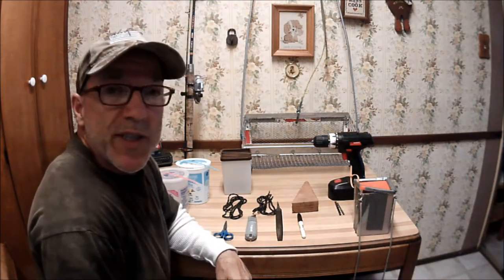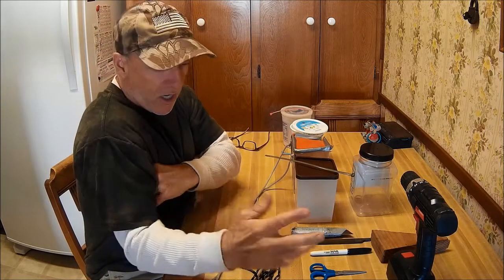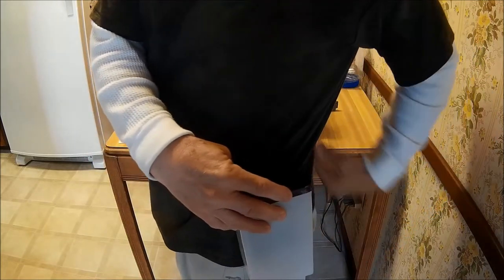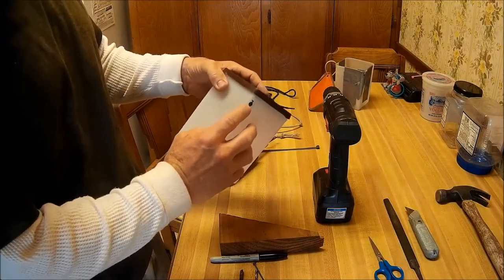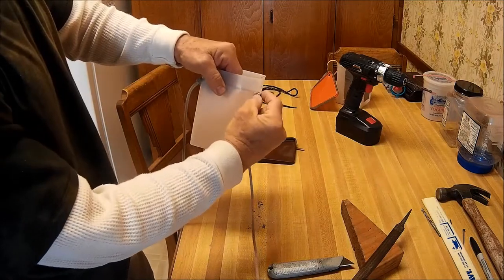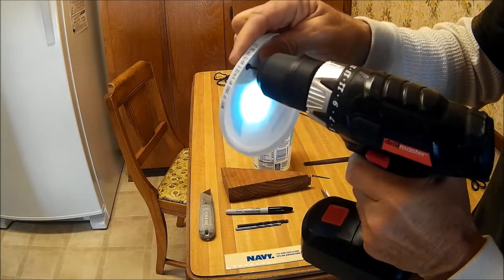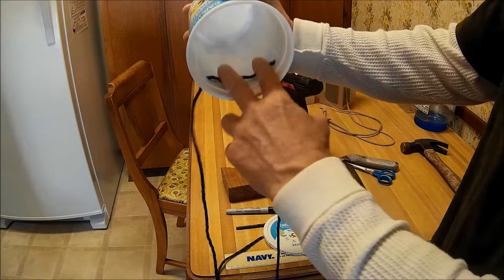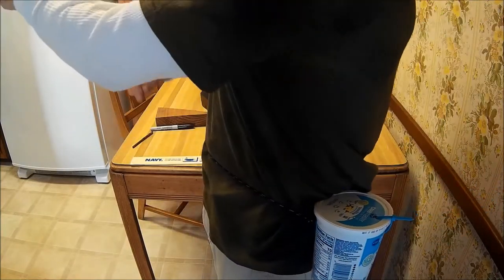DIY Bait Container for Surf Fishing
How I select, build out and create bait containers for surf fishing. The waist wrap around portable bait container holds common surf fishing baits such as sand crabs, worms, sidewinder shore crabs, ghost shrimp, clams, mussel, green peas, etc...

Video contains: how to make fishing bait containers, fishing, fishing bait holder, fishing bait holder container, sand crab fishing bait container, sand crab bait holder, bait container, surf fishing, bait holder, how to make bait holders, sand crabs, netting sand crabs, sand crab net, corbina fishing, fishing for corbina, bait containers, surf fishing in socal, southern california surf fishing, how to make fishing bait containers, how to make a portable fishing bait container, bait holders for surf fishing, bait container for fishing, diy bait containers, diy portable bait container, surf fishing bait holders, surf fishing bait containers, how to make a surf fishing bait holder container, portable fishing bait containers, waist wrap around bait holders for surf fishing, plastic bait containers, plastic fishing bait storage container, make your own fishing bait container, how to build a fishing bait container, diy fishing bait holder, diy surf fishing bait container, Kryptek hat, Kryptek American Flag hat, Not your average Joe,